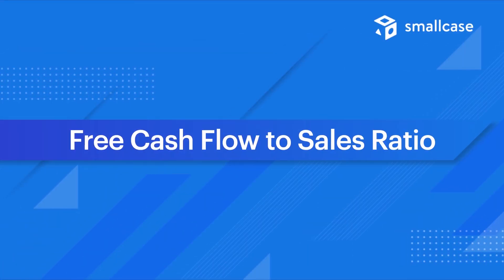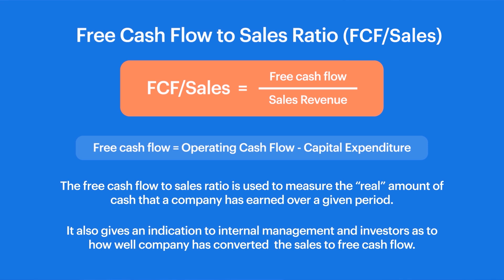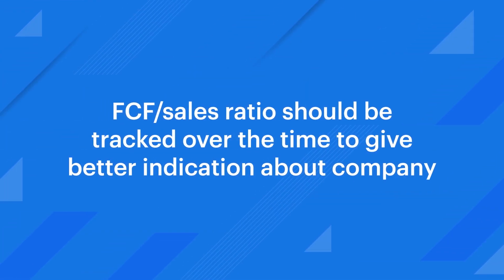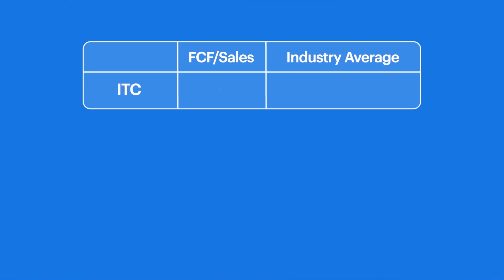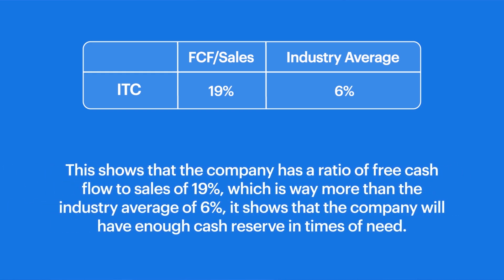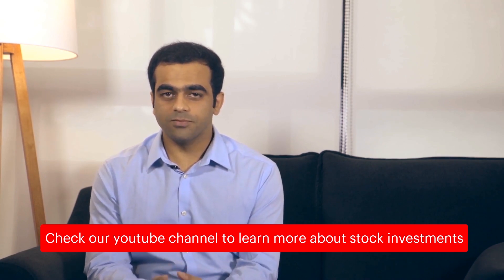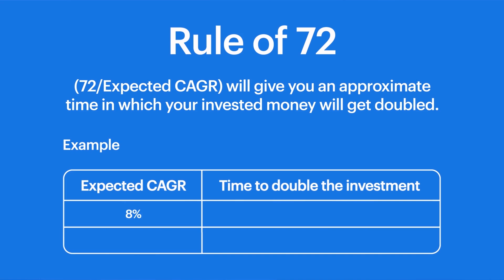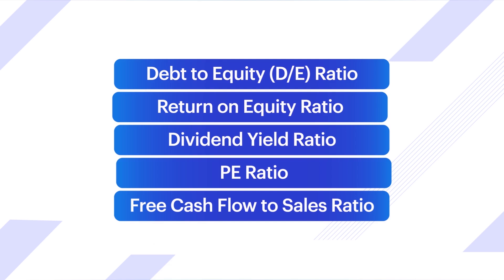Free Cash Flow to Sales Ratio || Video 5 of Financial Ratios Series || Stock market for beginners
We will talk about Free cash flow to sales (FCF/Sales) Ratio in this 5th and final video of the financial ratios series.

This video will tell you about:

1) Free Cash Flow to Sales Ratio in detail
2) Quick Finance Hack

This financial ratio video series will tell you about the following:

1) Financial Ratios Basics and Introduction
2) Debt to Equity (DE) Ratio
3) Return on Equity (ROE) Ratio
4) Dividend Yield Ratio
5) Price to earnings (PE) Ratio
6) Free Cash Flow to sales Ration
and a quick finance hack

Watch our more videos related to stock investments

Also, if you want to learn more about smallcase, mutual funds or investing in general. Happy Investing